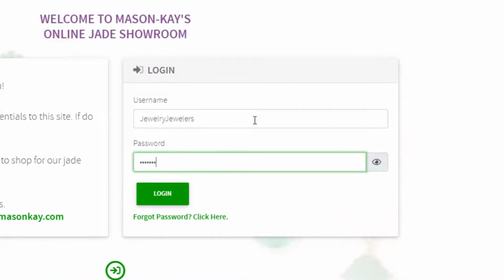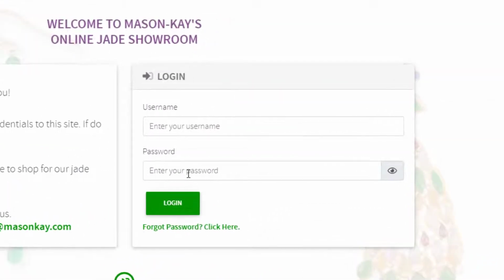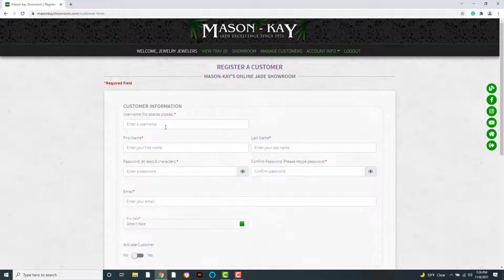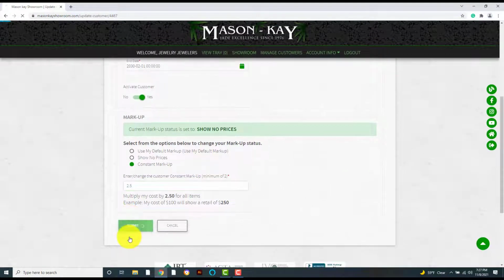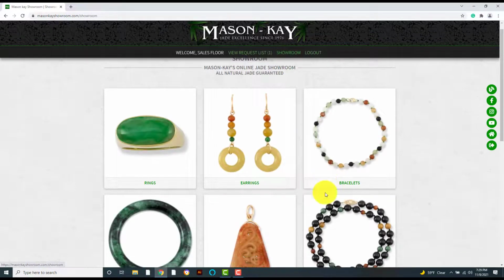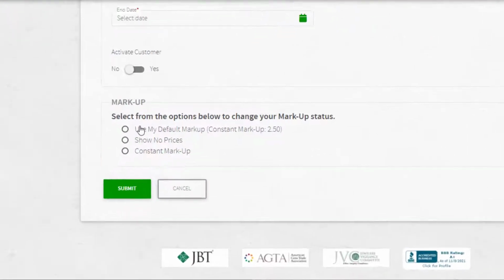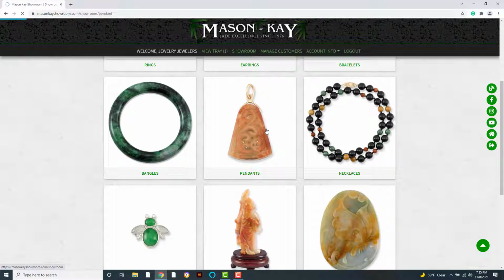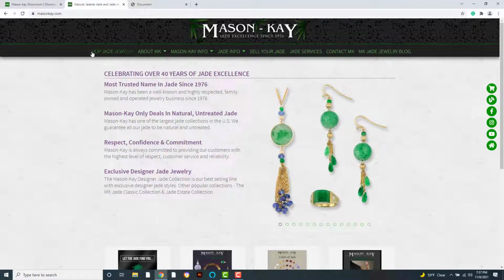How to Use the Mason-Kay Showroom (For Jewelry Stores)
This is the NEW video for the updated 2021 Showroom.

The Mason-Kay Showroom is our online portal for retailers to view inventory and pricing in their store with staff and customers.

Mason-Kay Jade specializes in selling natural, untreated jadeite jade in the US. All of our pieces have been tested and are guaranteed 'A Jade.' We also offer testing and valuation services to retailers as well as consumers.

***TIMESTAMPS***
0:20 What is the Mason-Kay Showroom?
0:40 Showroom Home Page
1:30 Register for Your Showroom Account Login
2:22 Logging in
2:40 Creating and Managing Customer Accounts
7:12 Building Your Tray (for memos and orders)
9:13 About Mason-Kay Jade and Jade Testing / Valuation Services